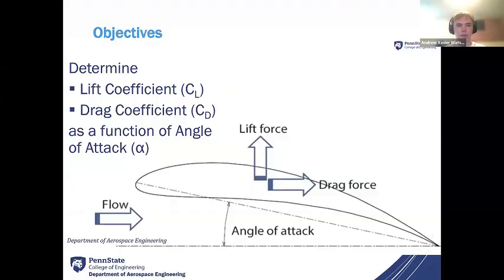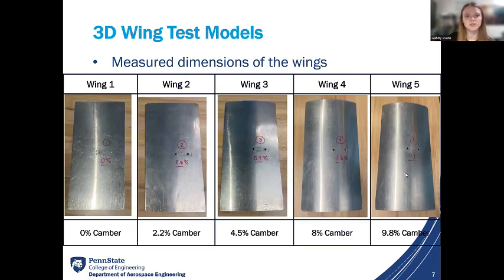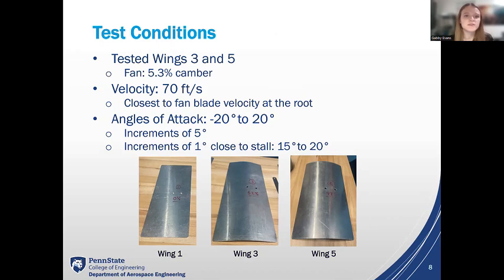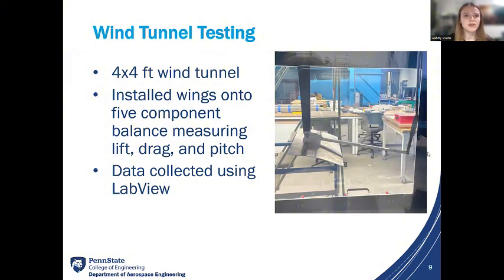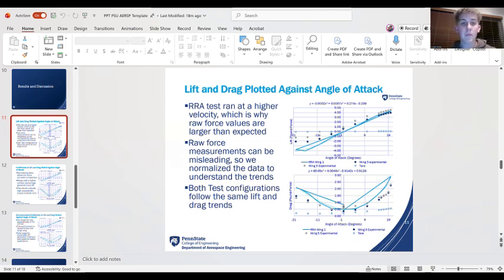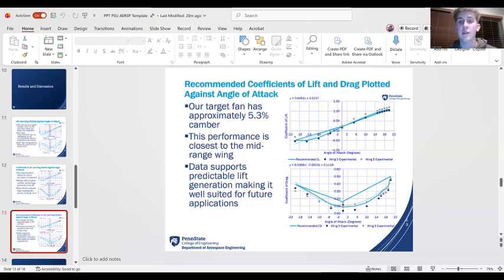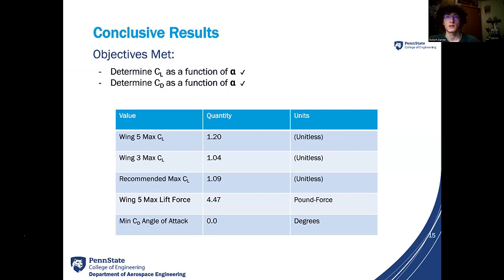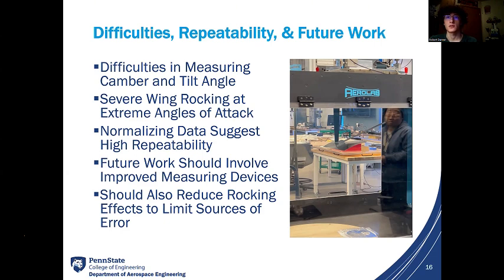Cambered Airfoil Experiment Presentation